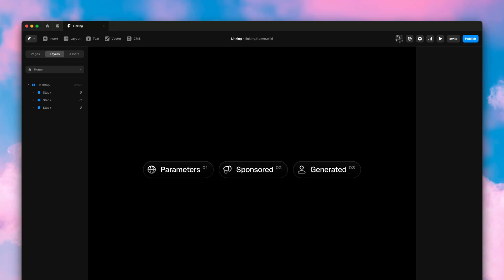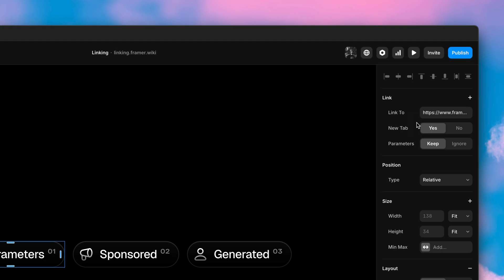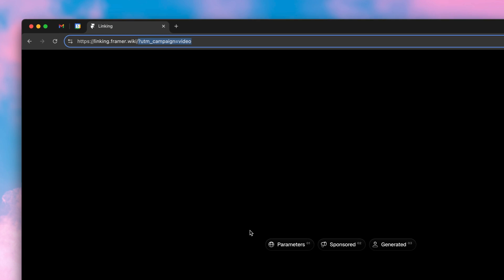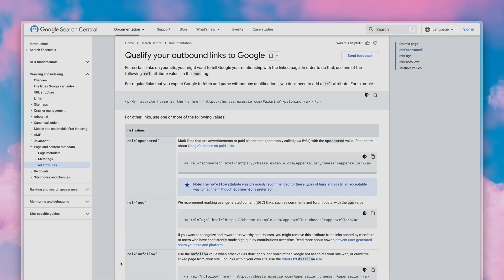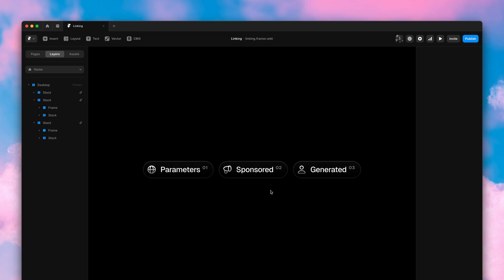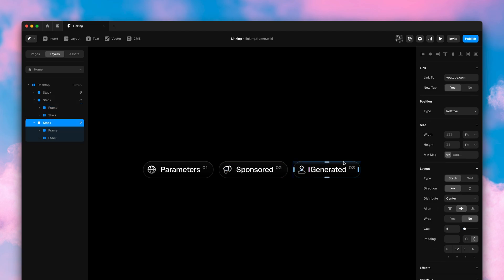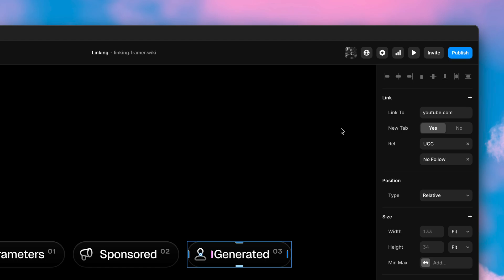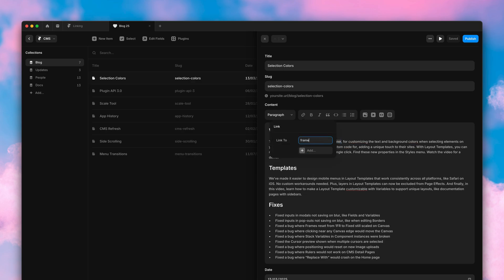Framer Update: Linking with Rel, Parameters, and more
The June Update brings brand new Linking features to Framer. We’ve redesigned our Linking UI across the app, enabling us to add more properties like Rel. Rel attributes define the relationship between the current page and a linked page. They help with SEO, protect user privacy, and give search engines context about a link’s origin and purpose. For example, setting Rel to No Follow tells search engines not to pass SEO value, often used for untrusted links. Similarly, Sponsored marks paid or sponsored content, while U G C indicates user-generated content, like linking to comments. We’re also introducing Variable support to A11Y properties like Aria Label and Tab Index, helping you create more accessible Components.